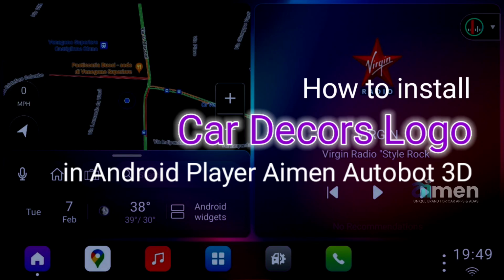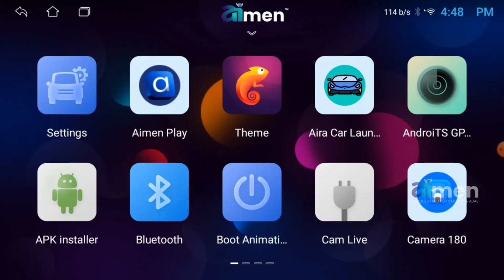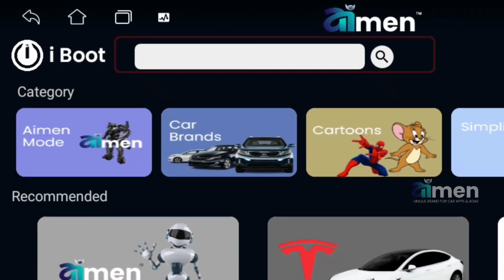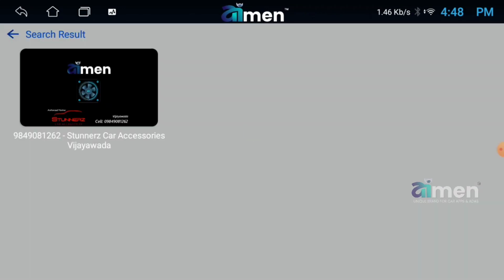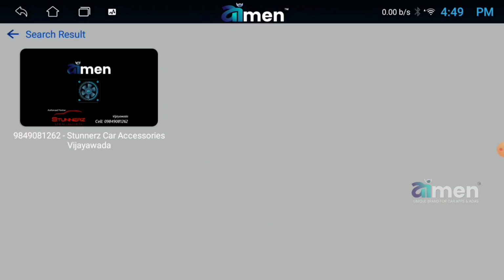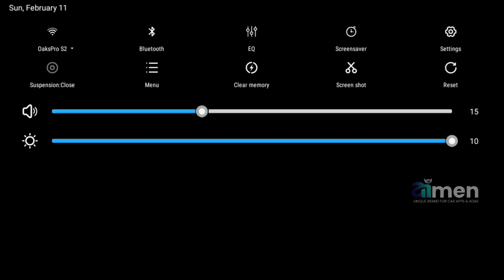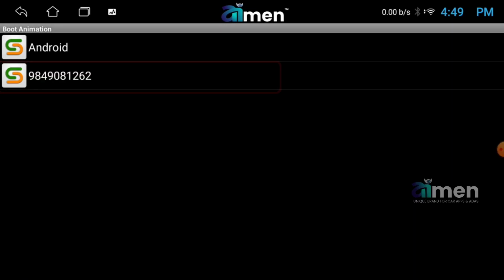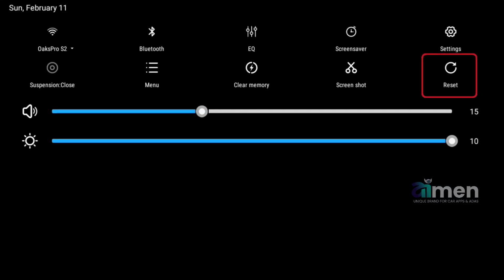How to install Car Decors Logo in the Car Android Player AIMEN AUTOBOT 3D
AIMEN AUTOBOT 3D

Install Car Decors Logo Animation While the Device Turns-On